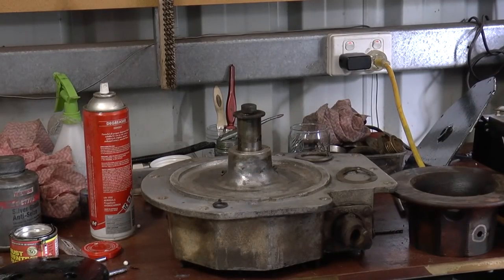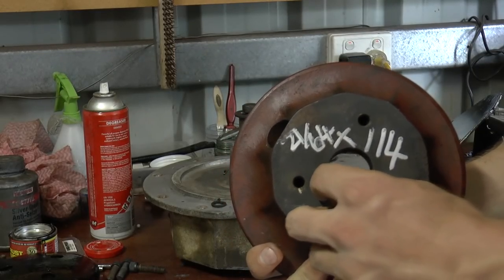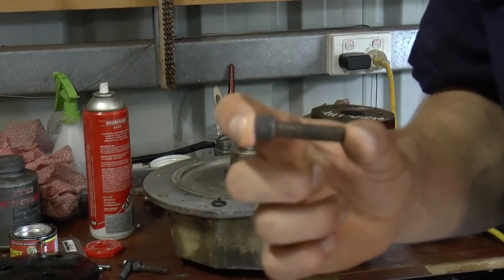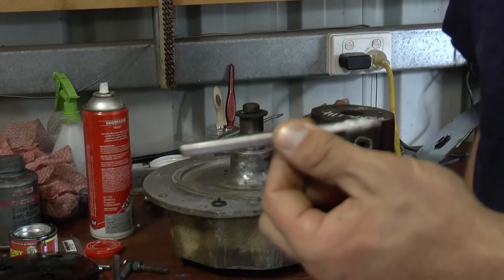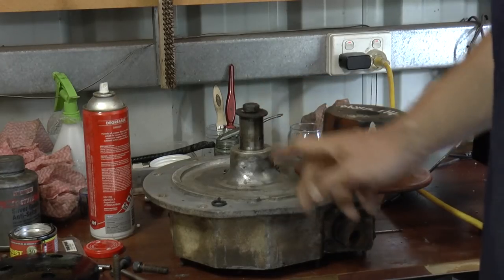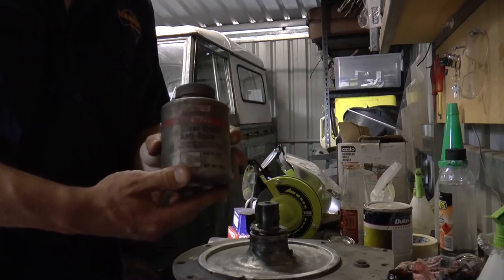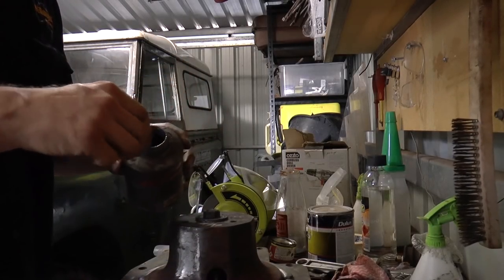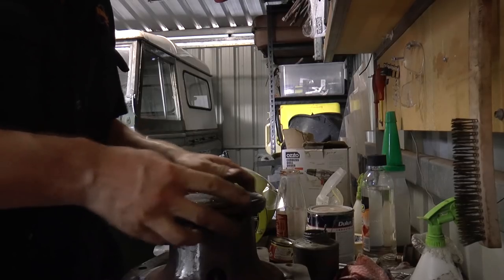Trouble Shooting Land Rover Series 3 Capstan Winch PART 2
Geoff dismantles a Capstan winch is off of the Land Rover Series 3 Short Wheel Base to see why it's not functioning properly.
And in this video, he explains what he had to do to get it back together.